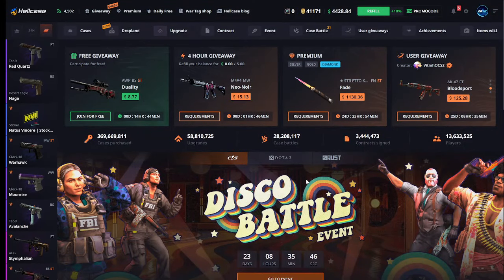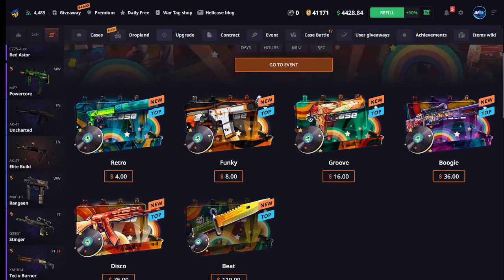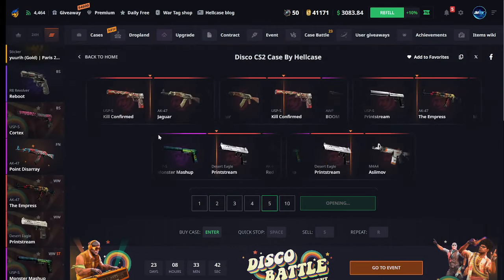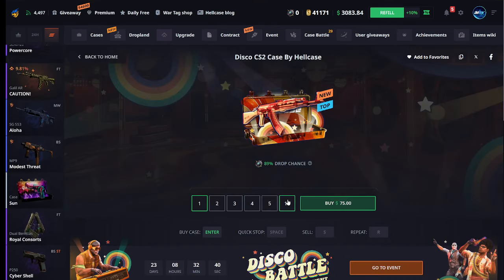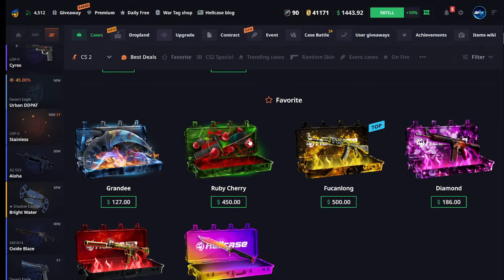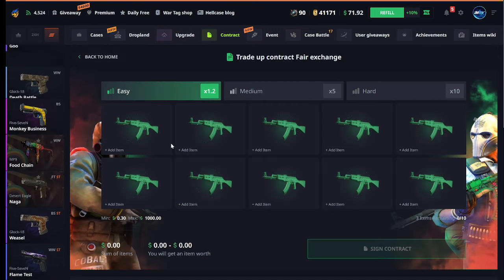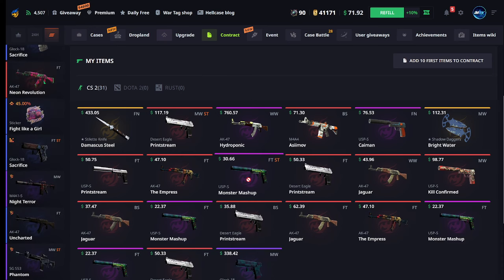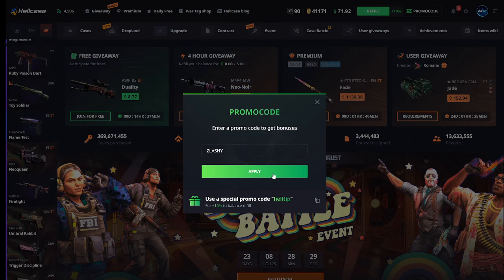THESE NEW EVENT CASES on HELLCASE is INSANE PROFIT!?!?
- ROOBET
Free $80

- CSGOEMPIRE
Free case!

- CSGOROLL
3 Free cases!

CSGOFAST
FREE 1$

- CSGOPOLYGON
FREE 5000 COINS

- ROLLBIT
Free $1

DO NOT Play On The site(s) UNLESS you are 18+ years of age. Play responsibly .

You must be over 18+ to play on the site